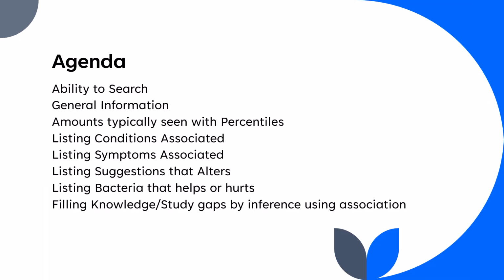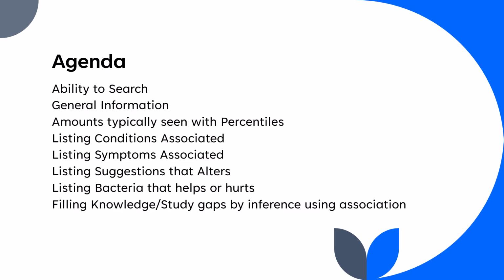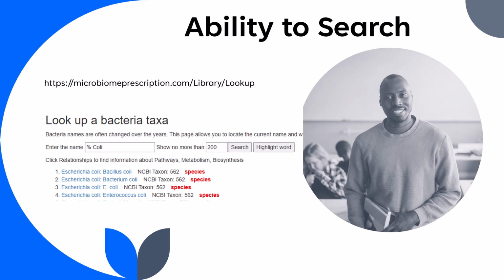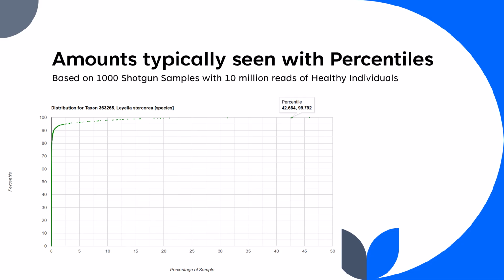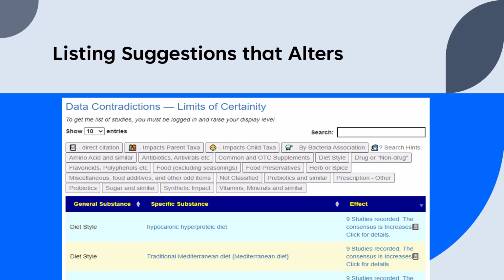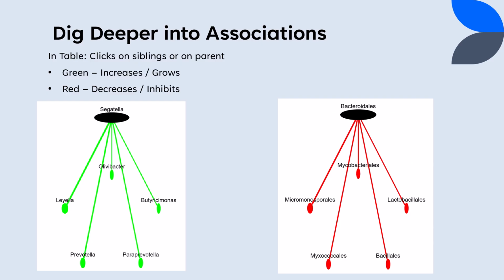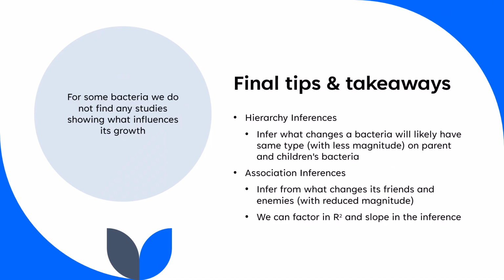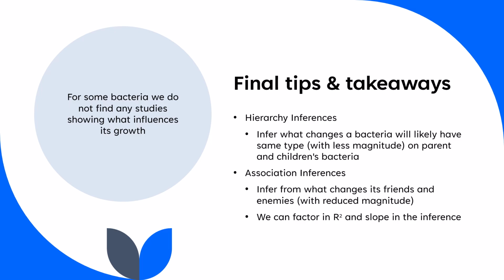Learning About Bacteria in the Microbiome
A walk thru of data available on MicrobiomePrescription.com
Ability to Search for Bacteria
General Information
Amounts typically seen with Percentiles
Listing Conditions Associated
Listing Symptoms Associated
Listing Suggestions that Alters
Listing Bacteria that helps or hurts
Filling Knowledge/Study gaps by inference using association